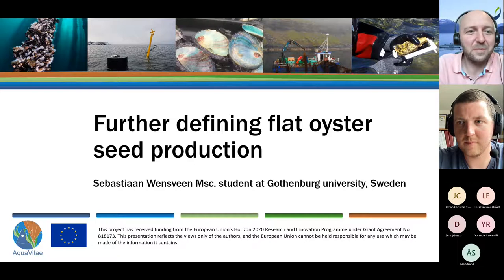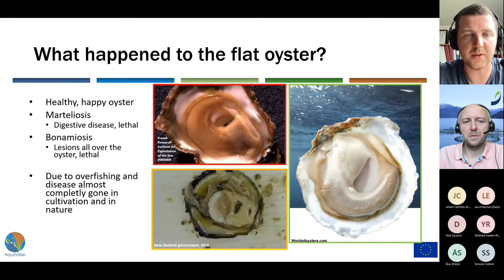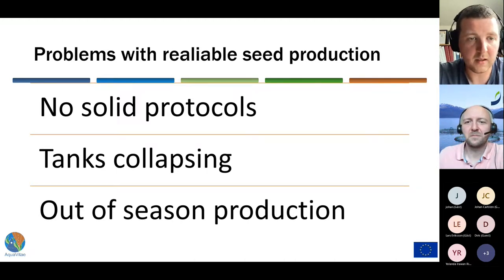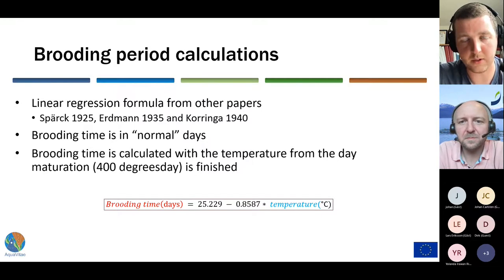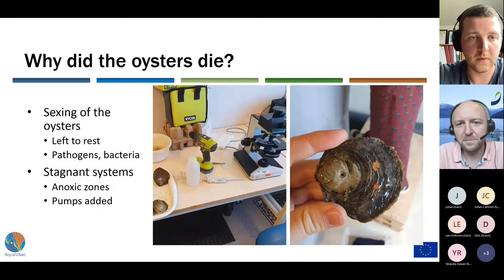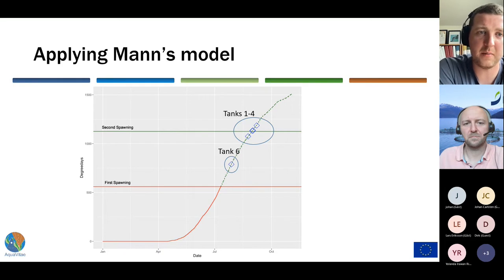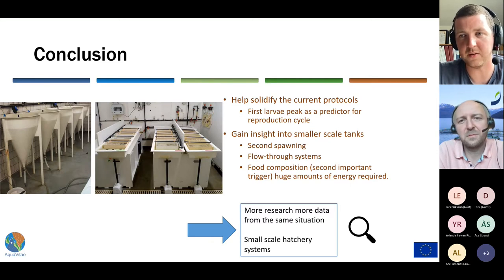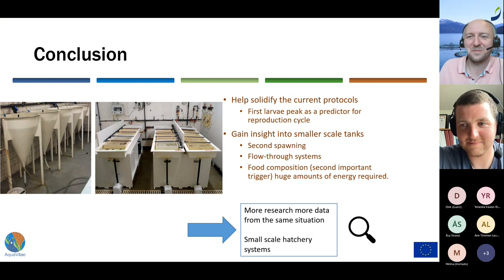Low Trophic Life Webinar: "The possibilities of flat oyster aquaculture in Europe"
SPEAKER:
Sebastiaan Wensveen is originally from the Netherlands but he is doing his master’s degree in Sweden at University of Gothenburg. As part of his master thesis, he has worked on flat oyster aquaculture in Ireland and Sweden in the hopes of further developing and solidifying seed production protocols.